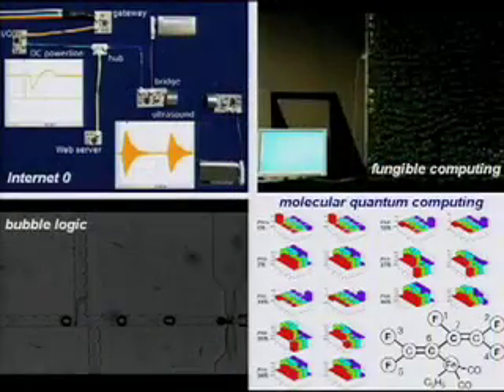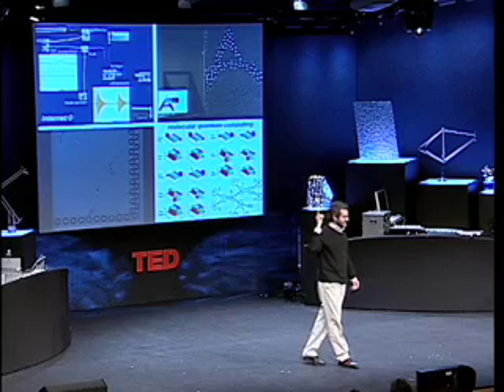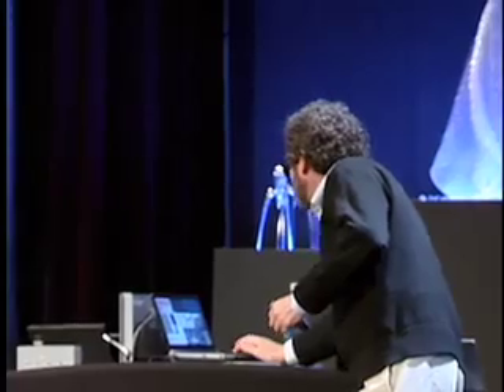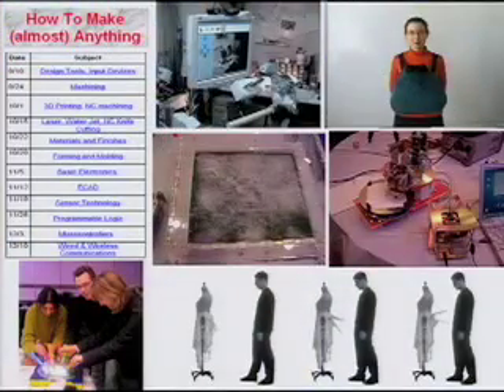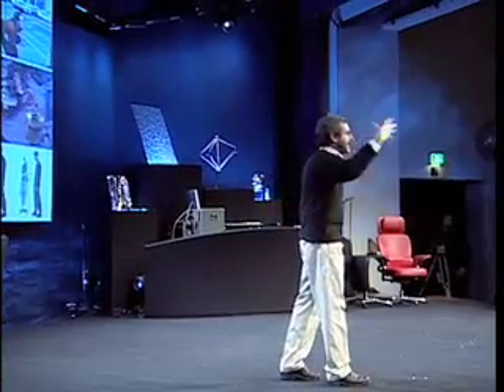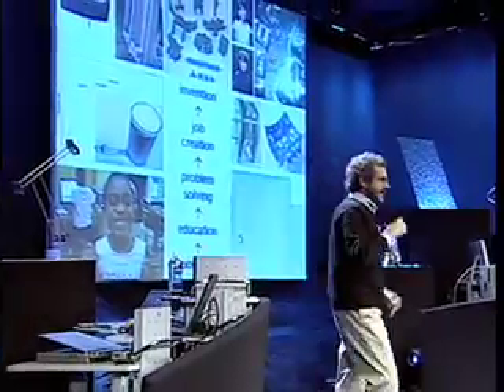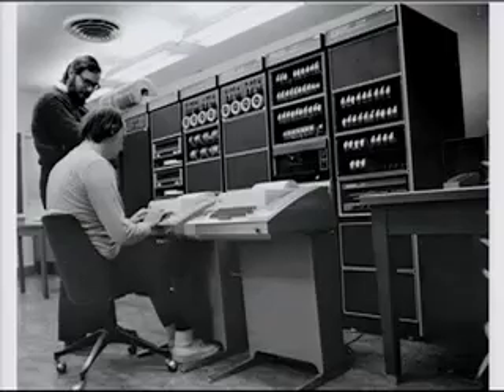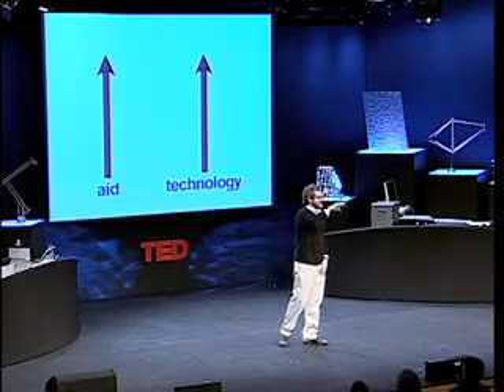Neil Gershenfeld: The beckoning promise of personal fabrication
MIT professor Neil Gershenfeld talks about his Fab Lab -- a low-cost lab that lets people build things they need using digital and analog tools. It's a simple idea with powerful results.

TEDTalks is a daily video podcast of the best talks and performances from the TED Conference, where the world's leading thinkers and doers are invited to give the talk of their lives in 18 minutes -- including speakers such as Jill Bolte Taylor, Sir Ken Robinson, Hans Rosling, Al Gore and Arthur Benjamin. TED stands for Technology, Entertainment, and Design, and TEDTalks cover these topics as well as science, business, politics and the arts. Watch the Top 10 TEDTalks on TED.com, at